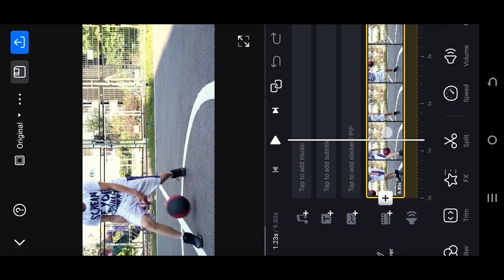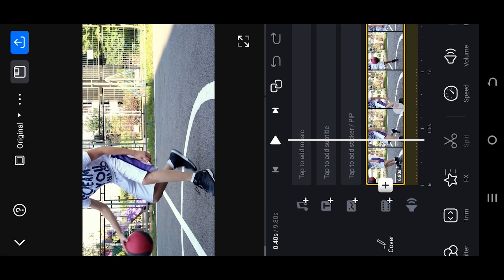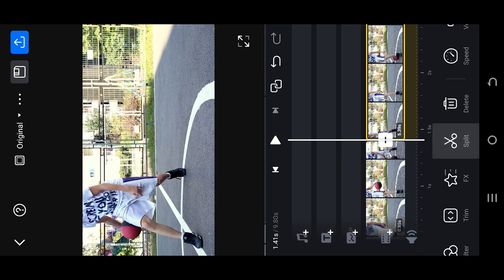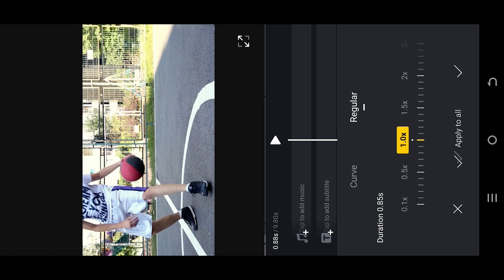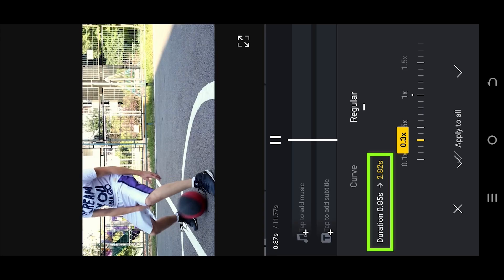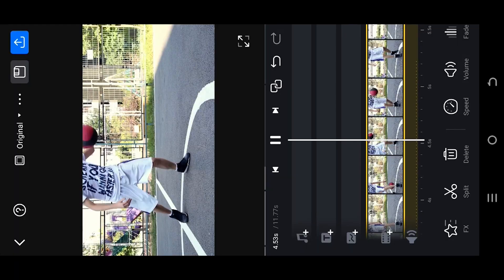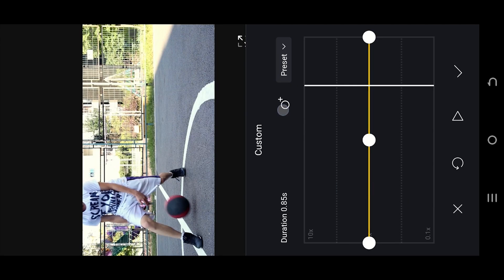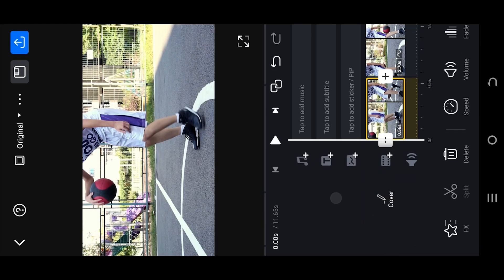Create Smooth Slow-Motion Effect | VN Video Editor Tutorial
In this tutorial, I will show you how to apply smooth slow-motion effect to your video using the VN Video Editor. This is a beginner-friendly video editing tutorial for VN Video Editor.